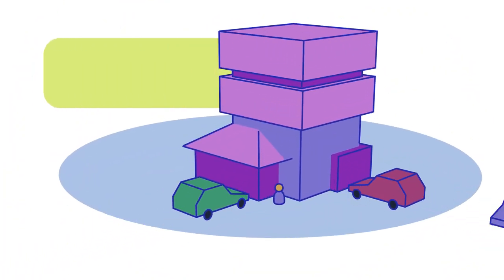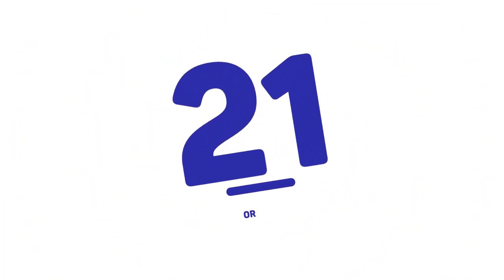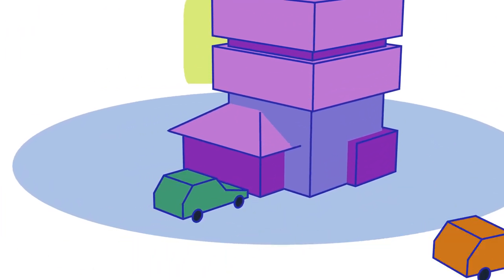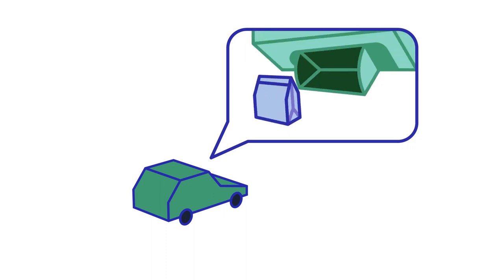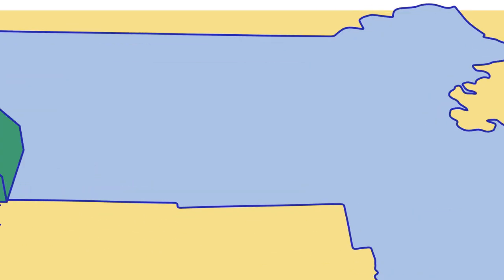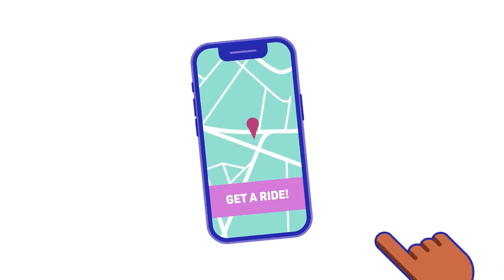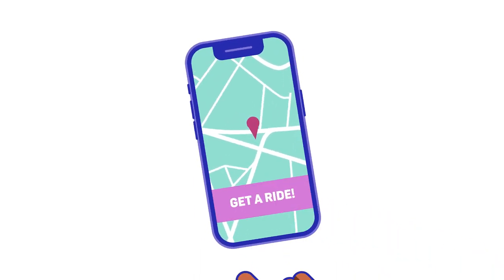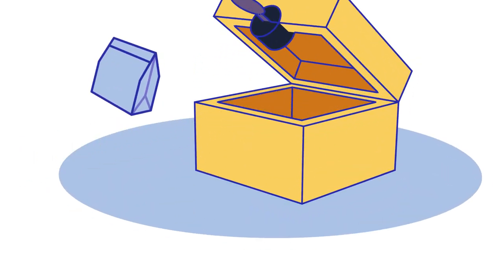City of Somerville Marijuana PSA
This PSA animation was created for the City of Somerville Health and Human Services Department in August 2021.